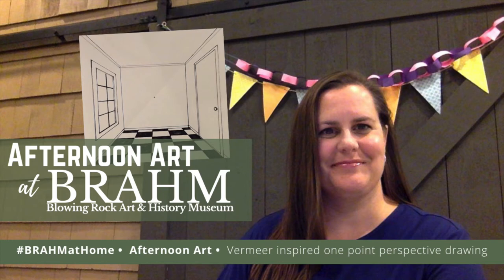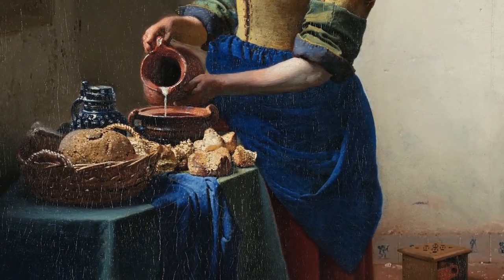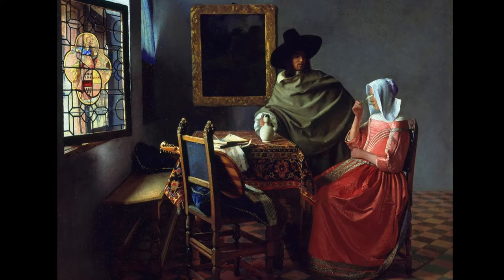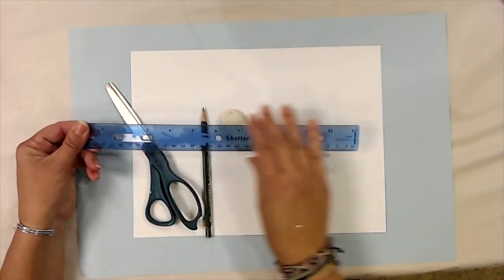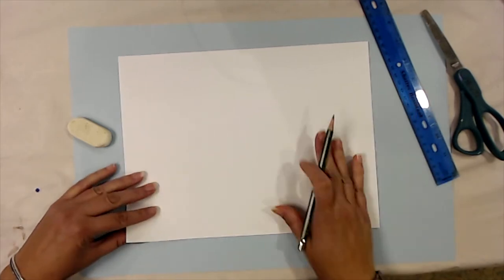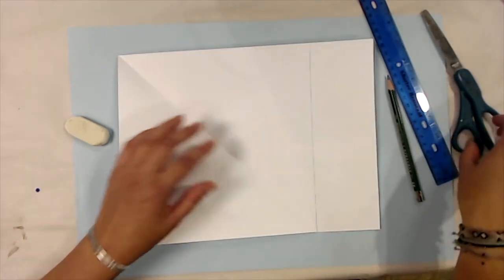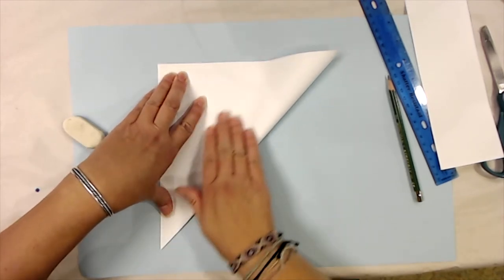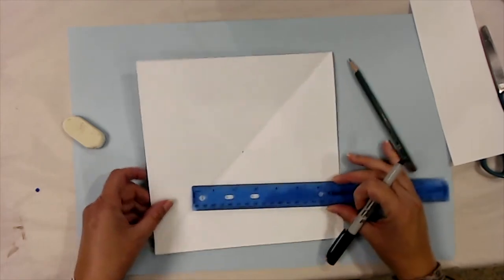Draw a room in perspective inspired by Vermeer with Ms Jennifer at BRAHM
Let’s express ourselves by drawing a room in perspective, like Dutch Master Johannes Vermeer.

Johannes Vermeer was a Dutch painter, born in Delft in 1632. He was born into a family of art, as his father was a weaver and art dealer. Johannes and his wife had 14 children, and he had to work very hard to feed his family.

Today, we will focus on Vermeer’s use of the formulas of perspective. Perspective creates the illusion of receding 3-dimensional space on a flat paper or canvas. Look at the lines on the floor and walls, the panes of the windows, or furniture that Vermeer so skillfully painted. You get the feeling of being able to step inside these rooms.
Try your hand at making a perspective drawing of a room by folding your paper, and using a straightedge and a vanishing point.
This is a more advanced project, so for younger artists, I suggest just learning about Vermeer, then coloring the following images of his famous works. Before coloring, use a ruler or straight edge to look at how the artist used perspective and vanishing points.

Materials:
Square piece of paper. (Fold a rectangular piece one corner to one edge, then cut the extra part below the triangle you created)
Straight edge - this could be a ruler, or just the edge of a notebook back or folder. Something straight and stiff.
Pencil and eraser. A light hand with the pencil will make your marks easier to erase.
Colored pencils if you wish to add color to your detailed drawing.

Instructions:
Fold one corner of your rectangular paper to the opposite side, forming a triangle. Draw a line then cut off the extra narrow rectangle. You should now have a square paper.
Make a second diagonal fold. When you unfold it, you have an X in the center of your paper. Draw a small dot there. This is your VANISHING POINT.
Make a 4” horizontal line from one leg of the X to the other. Make it parallel to the edge of the paper. This is where the back wall and floor of your room meet. Draw a line above this, also 4” between the top arms of your X. Now draw vertical lines connecting the side walls. Do you see the back wall now?
Now to make the floor tile or boards. For tile, measure every 1-2” along the bottom edge of your paper and make a small dot. Now using a straight edge, carefully connect each dot to the vanishing point. Stop at the bottom edge of the wall. Repeat for each dot.
Now make the cross lines for your tile. Draw a faint line connecting one corner of the back wall to the opposite corner of the front of your page. Make a dot where this line intersects with your floor lines. Where each dot lies, make a horizontal line parallel to the front edge of your paper. Take your time!
Now you can add doors and windows and furniture if desired. Remember that every line should be either vertical or connect to your vanishing point. To make a window, Make two vertical lines on your side wall. Now draw diagonal lines to the vanishing point between these two vertical lines. Erase any overlap. Draw a frame, sill or sashing in the same way.
Continue to add elements to your room, always using the vanishing point and your straight edge. If you wish to add color, colored pencils or fine tip markers are a good choice to maintain the detail you have created.

For Doodlebugs Ages 2-5:

Materials:
   Paper
   Markers, crayons, or pencils

Instructions:
Practice drawing straight vertical lines on your paper, starting at the top and pulling the line toward your body.
Once your Doodlebug is able to control their vertical lines, practice making horizontal, then diagonal lines. Start at the side of the paper opposite their dominant drawing hand, and pull the line across the paper toward the dominant side.
Practice making short and long lines, discussing the direction in words such as up/down, top/bottom, small/large, etc.